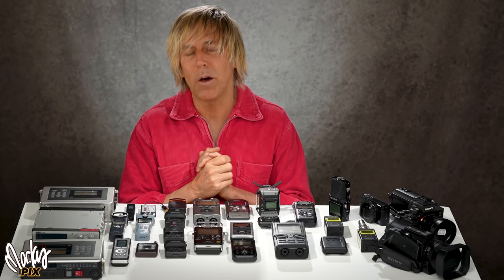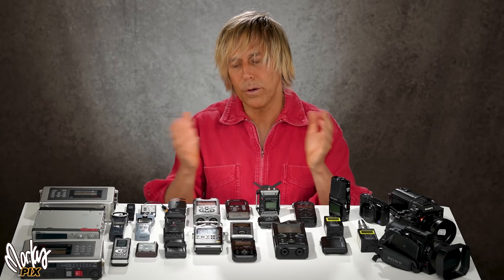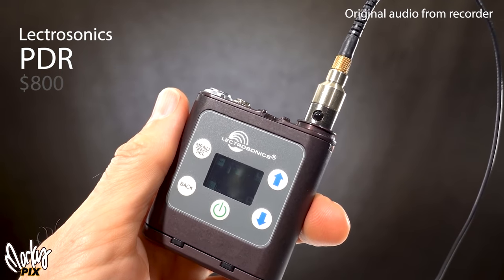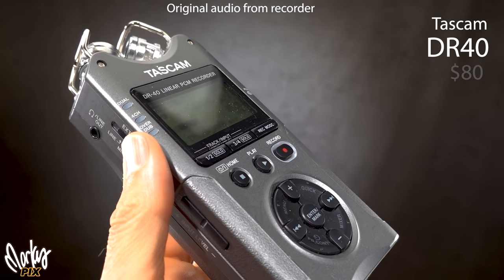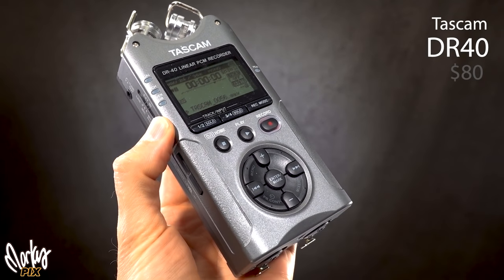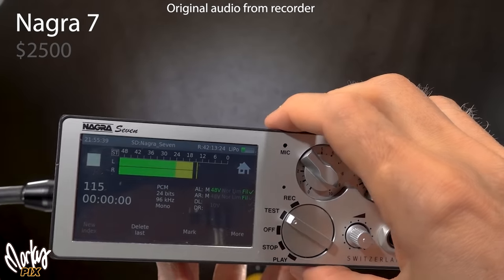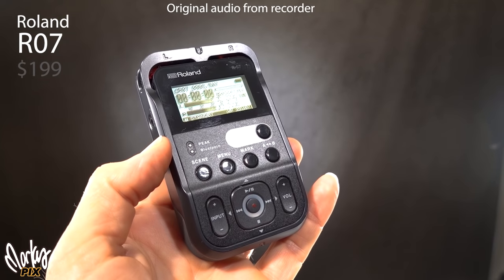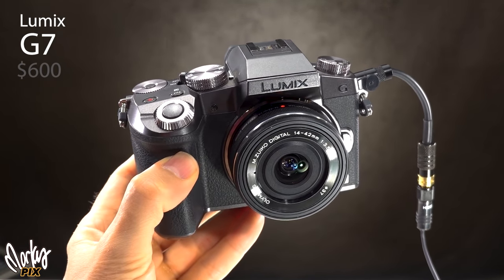Audio Recorder Epic Comparison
What should you record your microphone into? A Camera? ...or a portable audio recorder? Some recorders are so small, they are the size of a book of matches, and they have definite benefits over simply sticking a mic intro a camera. Here are the audio recorders tested in this video...
Zoom H1 6:19
Zoom H1n 7:00
Zoom F1  31:17
Zoom F2 21:22
Zoom F2n 31:52
Audio Limited A10 7:48
Lectrosonics PDR 8:53
Saramonic SR-VRM1 XLR 11:31
Tentacle Sync Track E 12:29
Tascam DR05 10:35
Tascam DR10L 14:36
Tascam DR40 15:57
Zaxcom ZFR400 16:47
Fostex FR2LE Super Mod 22:49
Nagra 7 24:29
Nagra SD 24:59
Nagra Mezzo 26:25
Roland R05 27:05
Roland R07  28:25
Roland R26  28:57
Sony PCM-D100 30:16
Sony A7SIII 32:15
Sony A7C  32:35
Panasonic Lumix G7  32:52
Panasonic Lumix G100 33:12
Sony RX100vii  33:25
Panasonic VX981 camcorder  33:53
Sony Z90V 1" camcorder 34:15
Summary 34:28
Here is a downloadable file with what I found to be the best mic/recorder/wireless combos
The Audio Series:
The Best Audio For Video- Part 1... the long awaited audio series intro